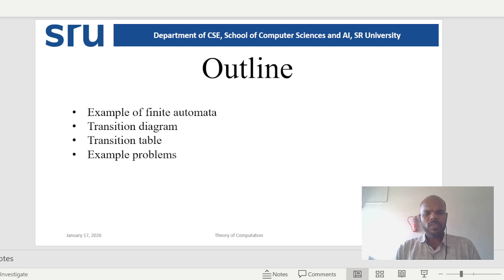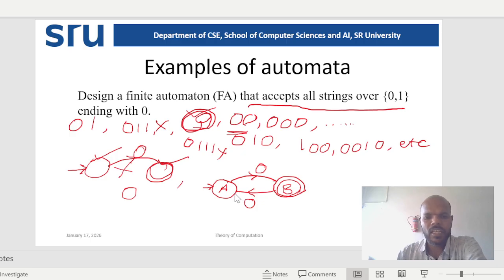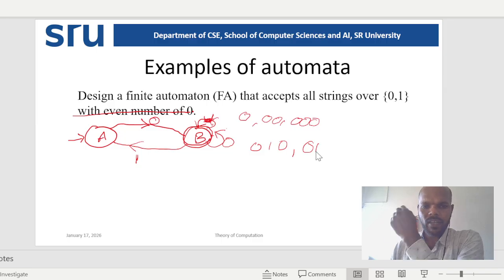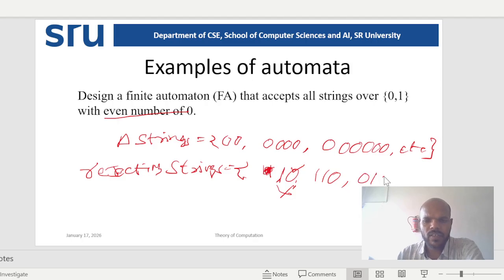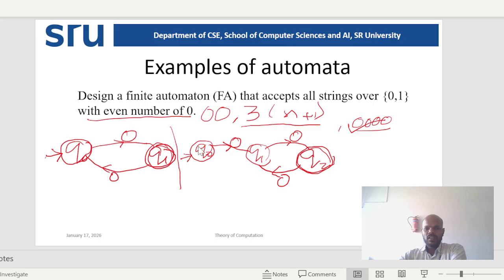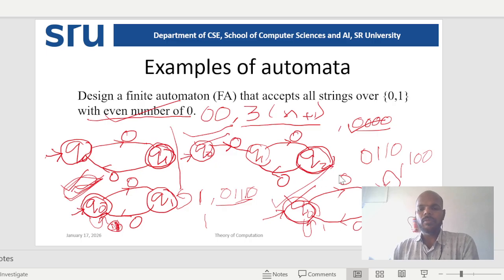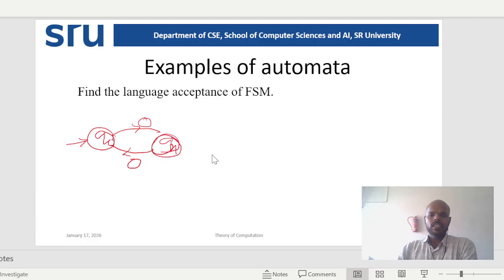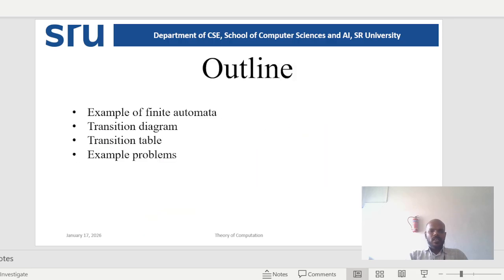2. Automata examples discussion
An automaton is a simple machine that reads input step by step and changes states based on rules. If the input follows the expected pattern, the automaton reaches a final state and accepts it; otherwise, it rejects the input. This helps us understand how machines recognize patterns in data.